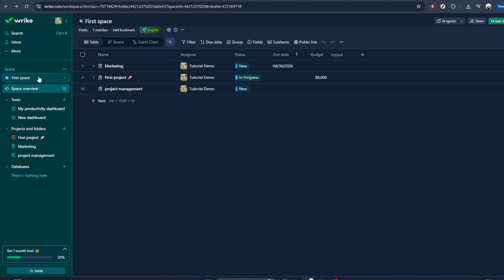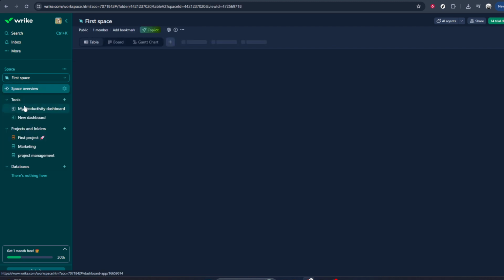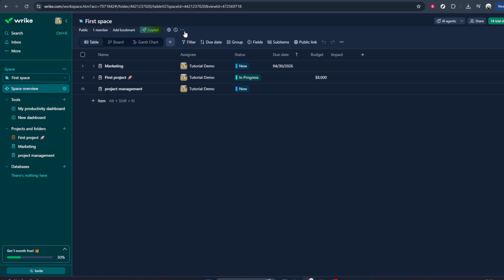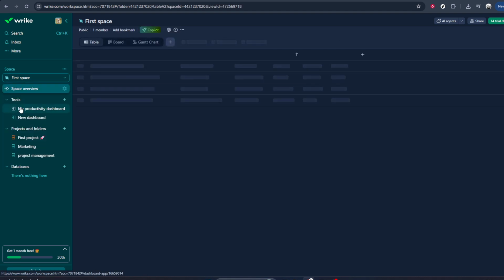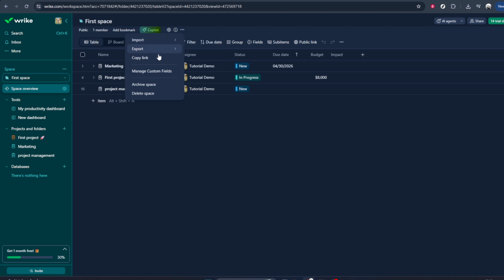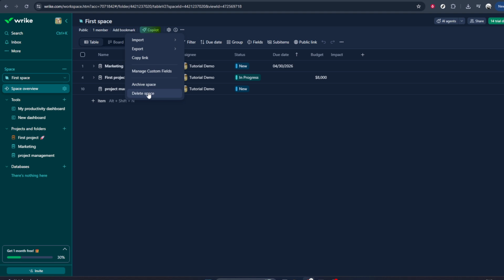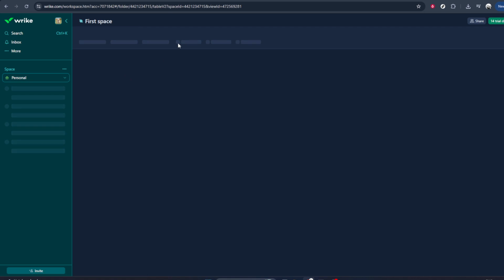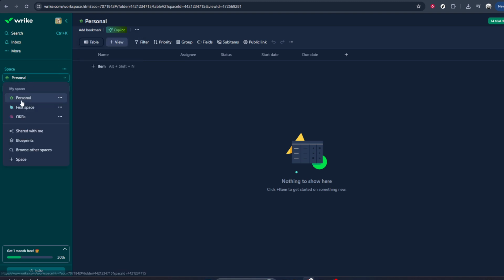How to Delete a Space in Wrike | FULL 2026 GUIDE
In this video, you’ll learn how to delete a space in Wrike to clean up your workspace and remove unnecessary or inactive projects.